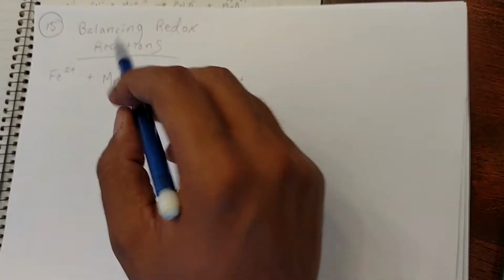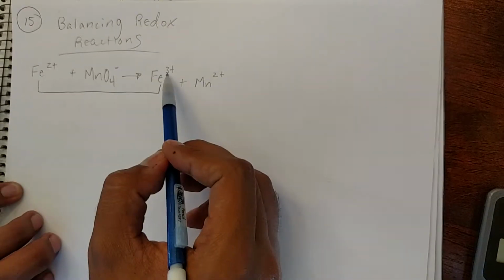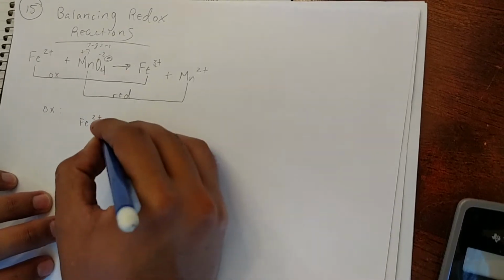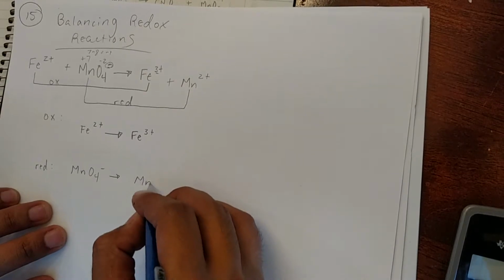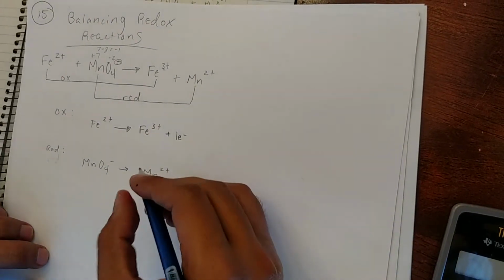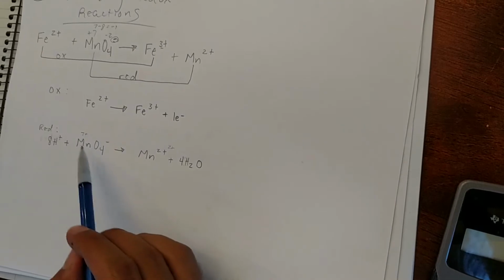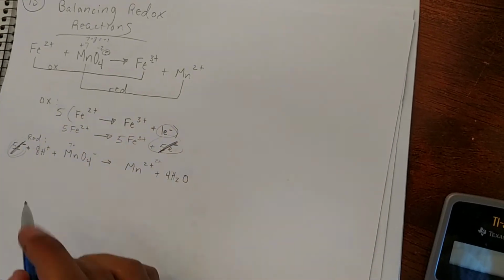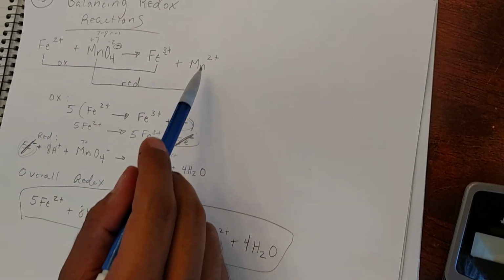Balancing Redox Reactions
Alejandro Urueta